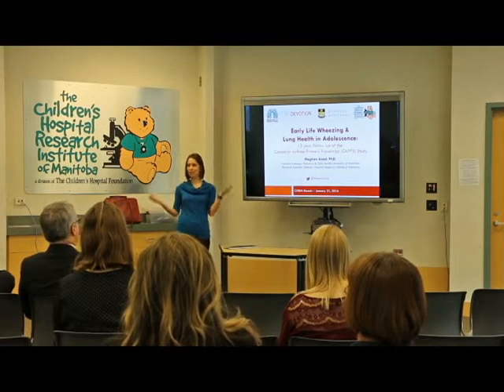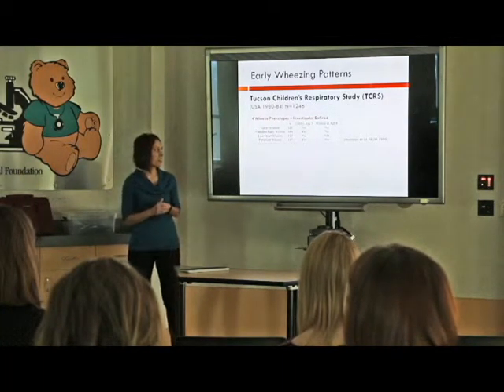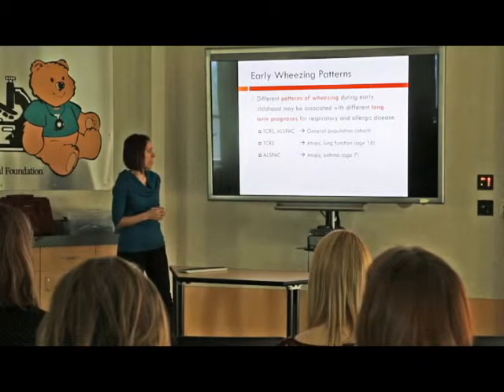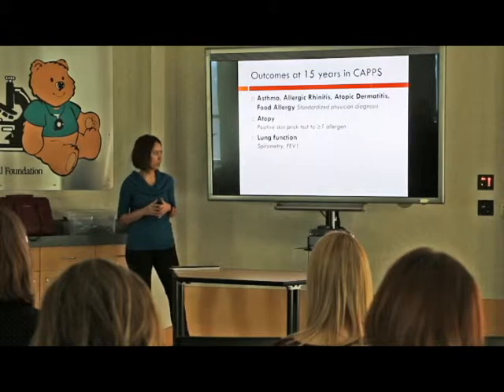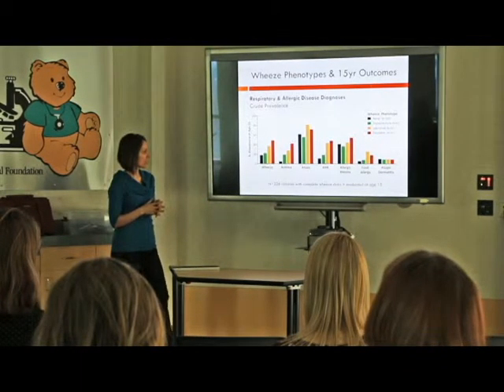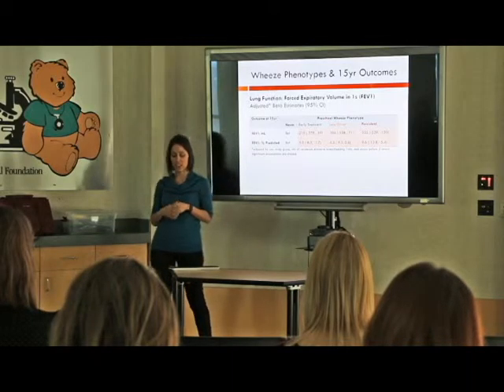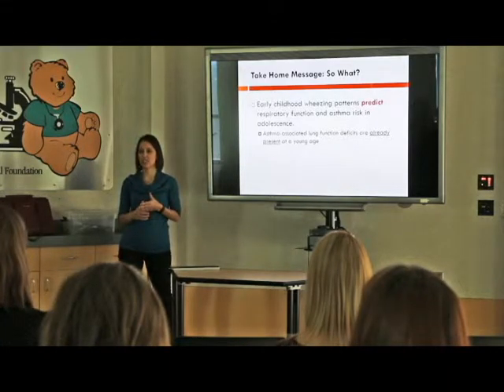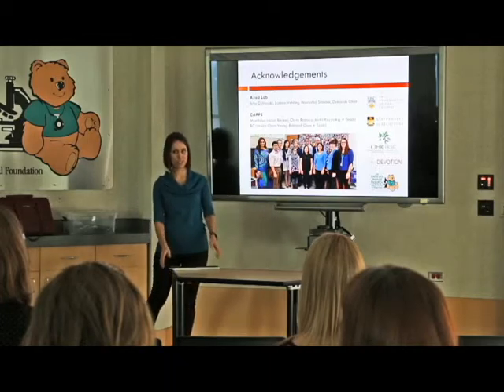Research Rounds-Dr. Meghan Azad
Dr. Meghan Azad presented "Wheezing in early life and lung health in adolescence: 15-year follow up of the Canadian Asthma Primary Prevention Study" during a recent Research Rounds.